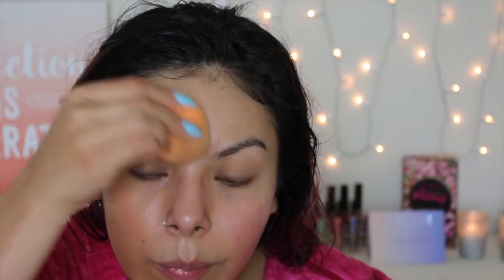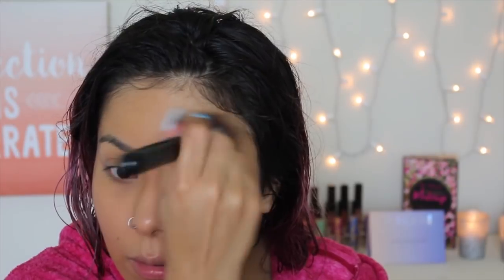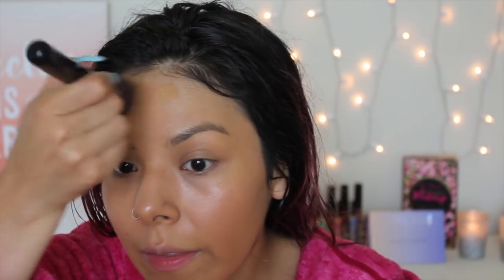WORTH THE BUY OR NAW? || DIORSKIN FOREVER PERFECT FOUNDATION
OPEN ME!

Face Products:
Lips: Tarte Lipstick in "COLADA"
Highlight: Kylie Cosmetics "SALTED CARAMEL"
Eyes: Carli Bybel Deluxe Palette
Blush: Milani Luminoso

DIORSKIN FOREVER PERFECT FOUNDATION FOUND AT SEPORA
SHADE:45 HAZEL BEIGE